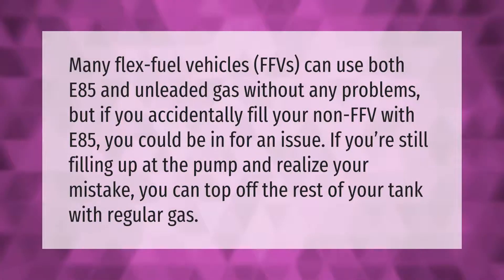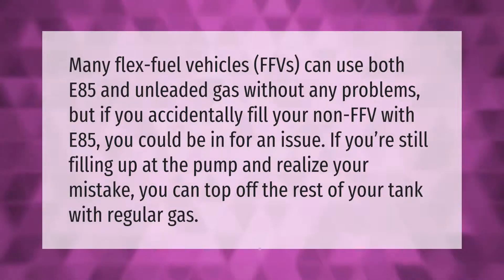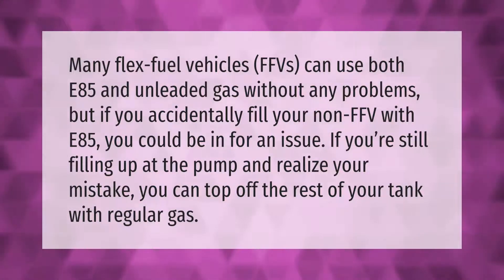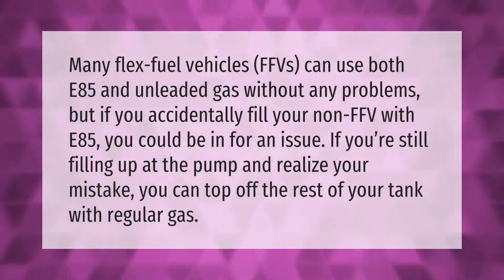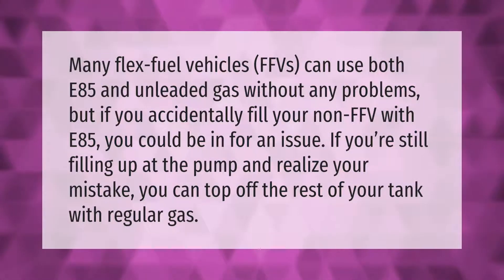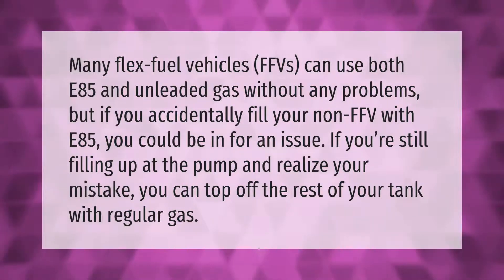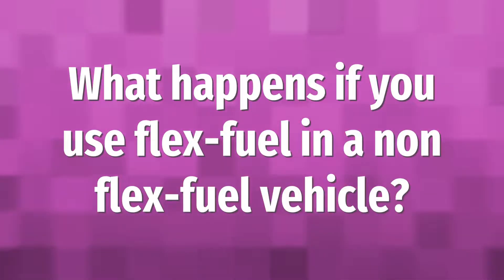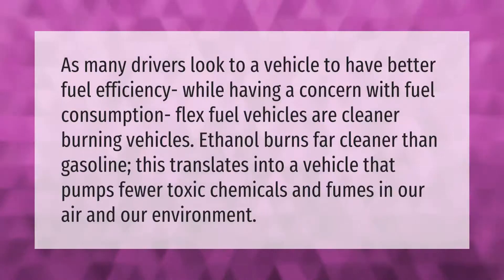Can you use flex fuel in a regular car?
00:00 - Can you use flex fuel in a regular car?
00:40 - What happens if you use flex-fuel in a non flex-fuel vehicle?
01:10 - Is flex-fuel good or bad?

Laura S. Harris (2021, September 26.) Can you use flex fuel in a regular car?
    AskAbout.video/articles/Can-you-use-flex-fuel-in-a-regular-car-264278